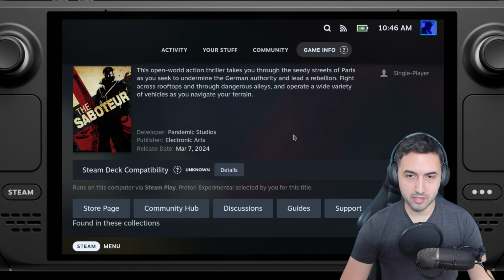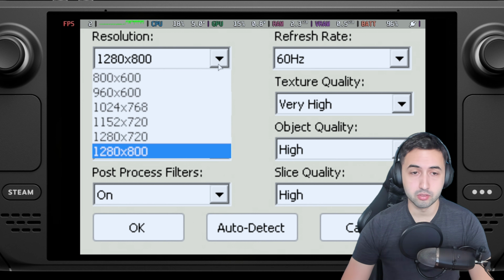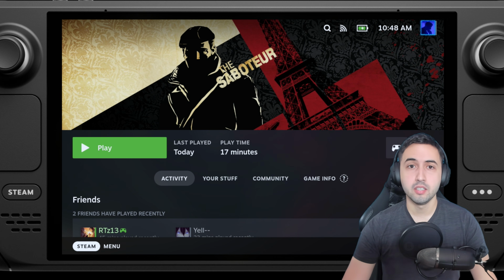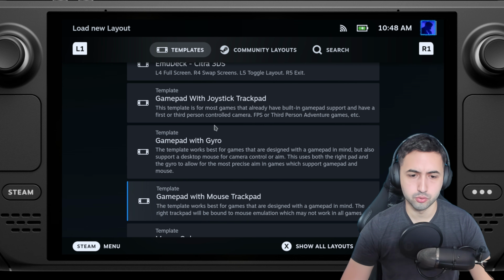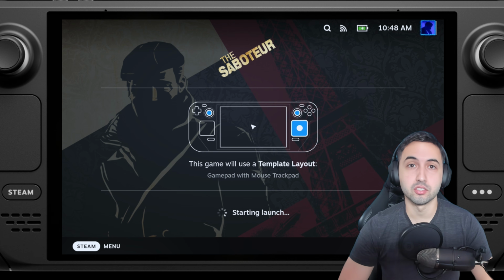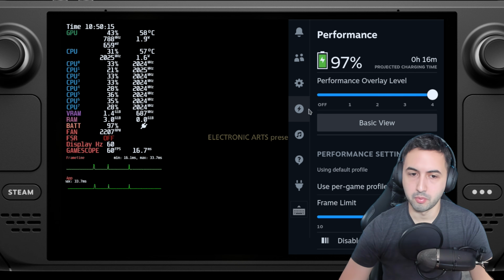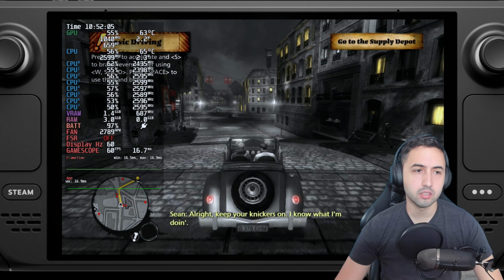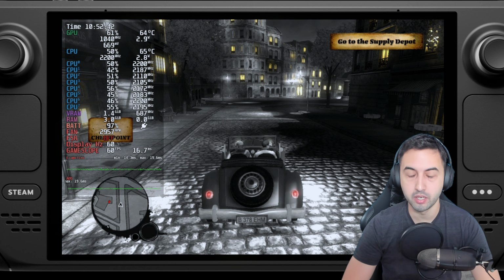The Saboteur on LCD Steam Deck is ALMOST Perfect...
Game code provided by EA

👉Dock Used: JSAUX Docking Station 6-in-1

👉Steam Deck LCD 64GB Version (Updated to a 1TB NVMe SSD)

00:00 - Overview
00:43 - Setting Video Options
01:44 - Setting Gamepad
02:31 - In-Game Settings
03:00 - Gameplay Direct Capture
05:19 - Handheld The Saboteur
07:47 - Thoughts